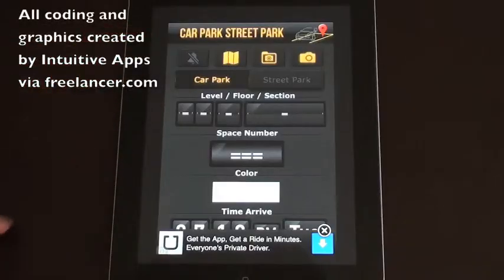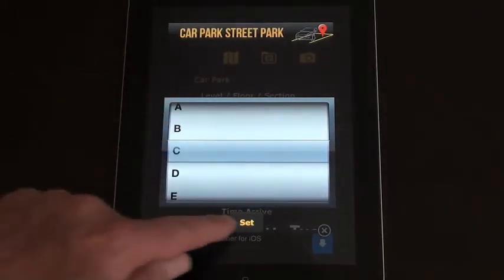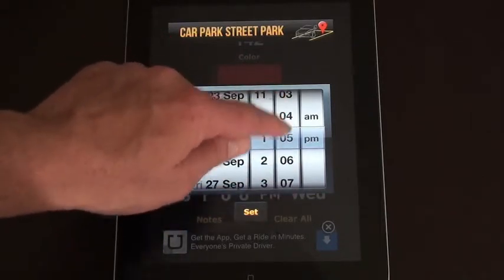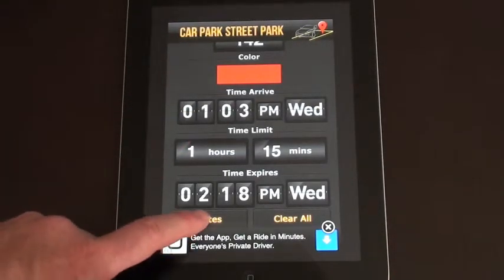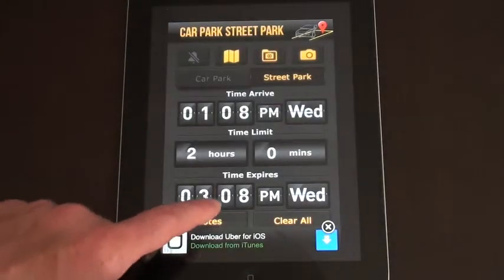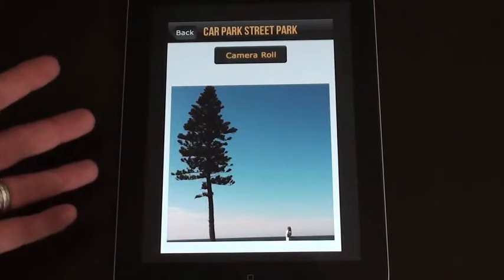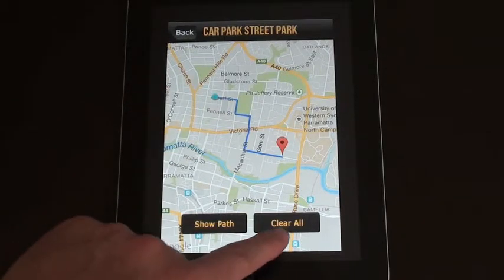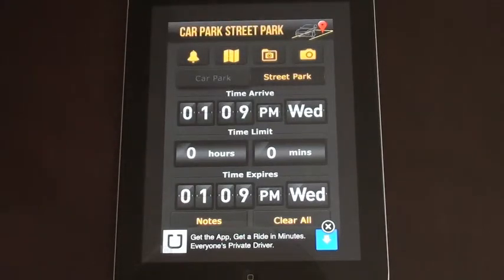iPadagogy - Request for Help - Free App - Car Street Park Free or Pro Tutorial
I would like your help. I am trying to make some educational apps, but first I need to make some money to do this. So, I made a simple FREE car park timer and reminder app that you can download. It is add supported, so hopefully I can make enough money to start building some excellent educational apps.